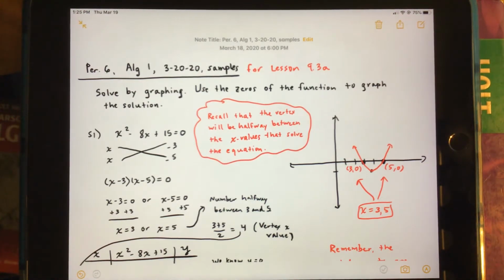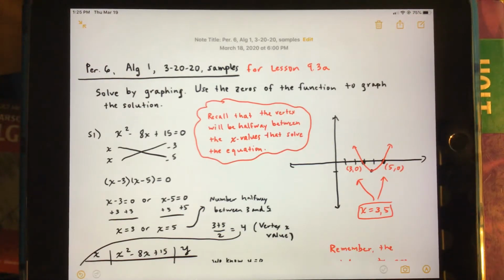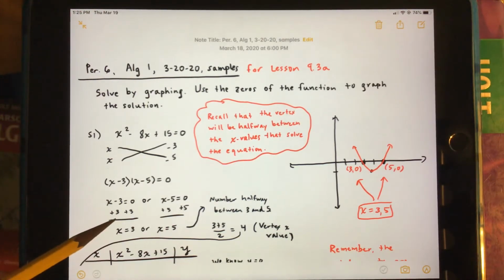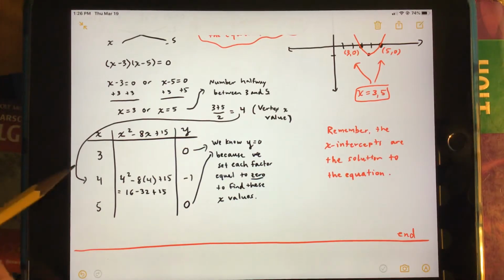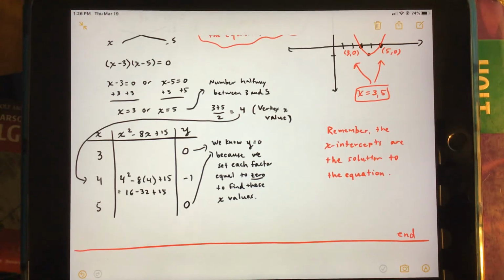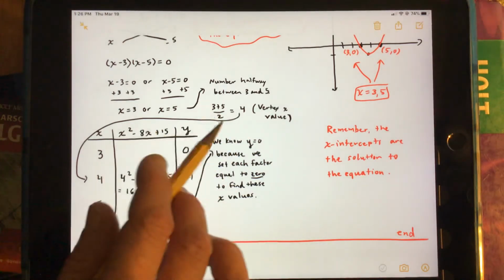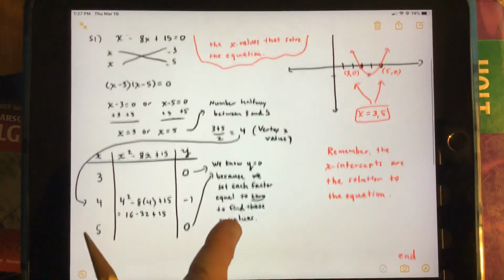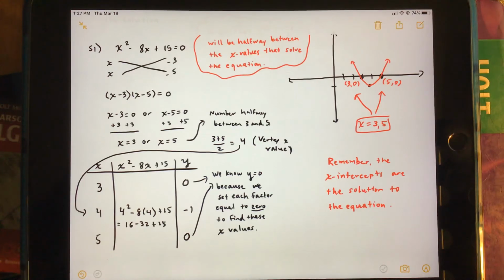Alg 1, 9.3a samples